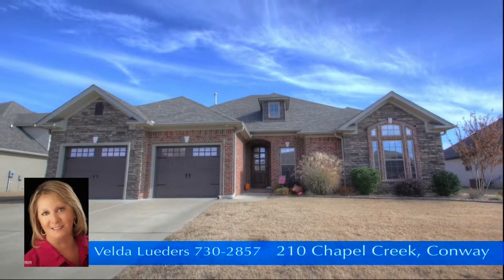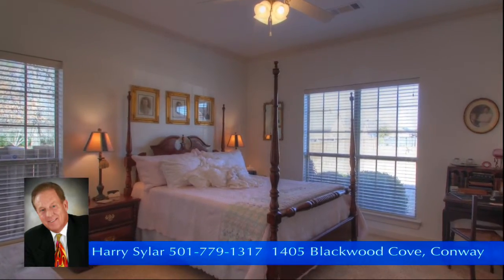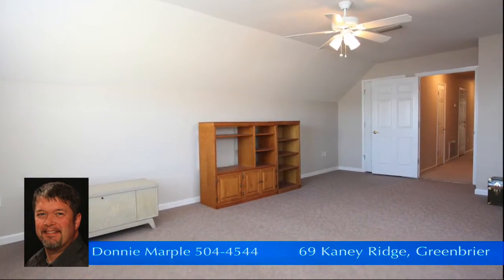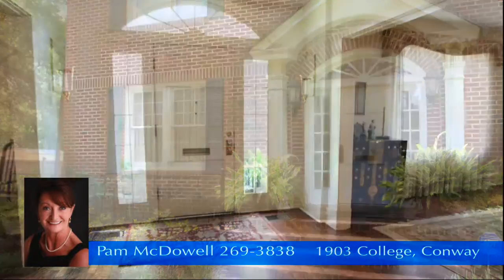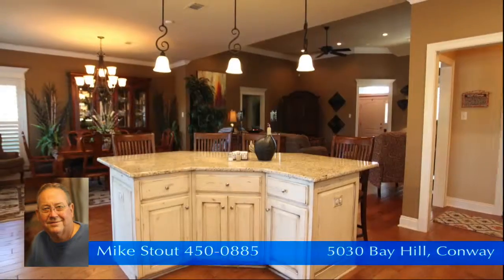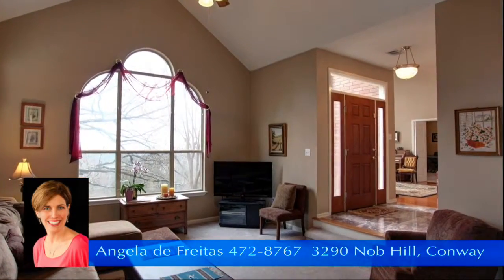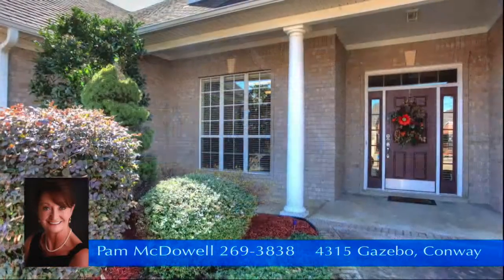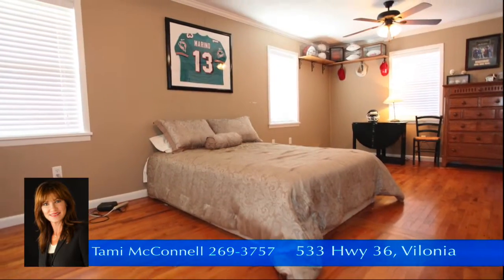TV Show 3 4 30 15